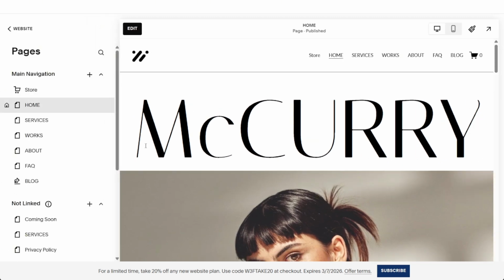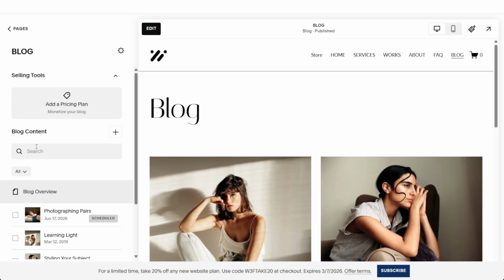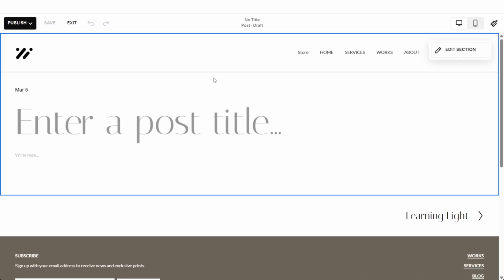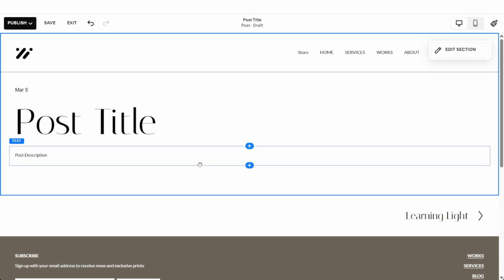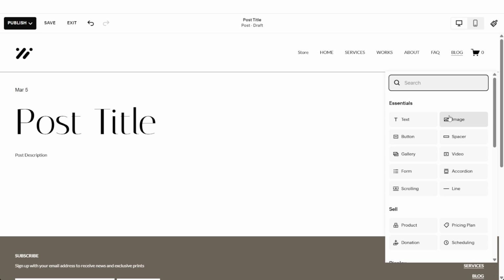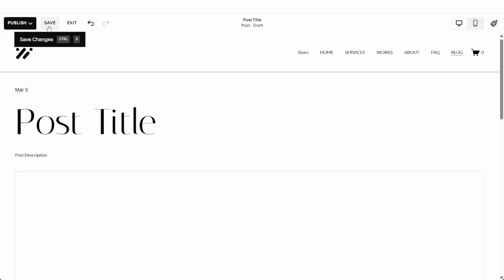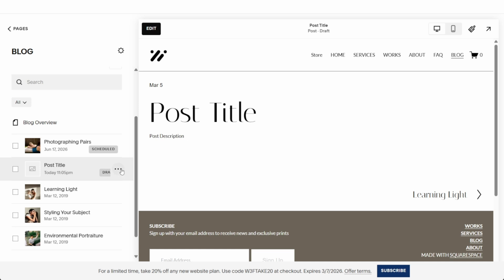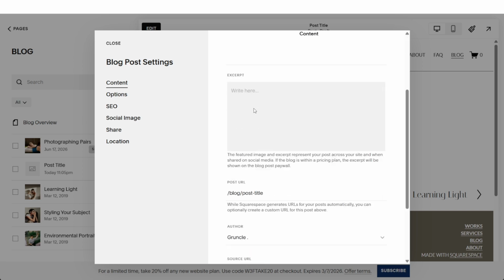How to Create New Blog Post in Squarespace [Quick Guide]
Learn how to create new blog post in Squarespace so you can publish articles, updates, or content on your website blog. This tutorial shows how to add a blog post in Squarespace and create a new post using the blog editor.